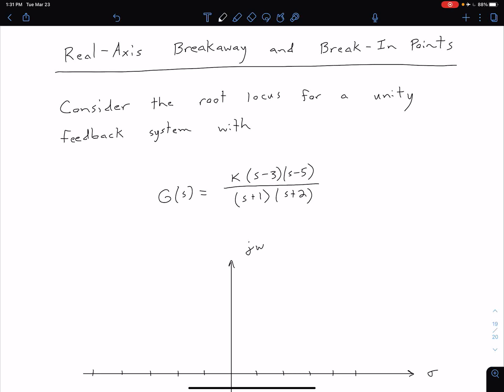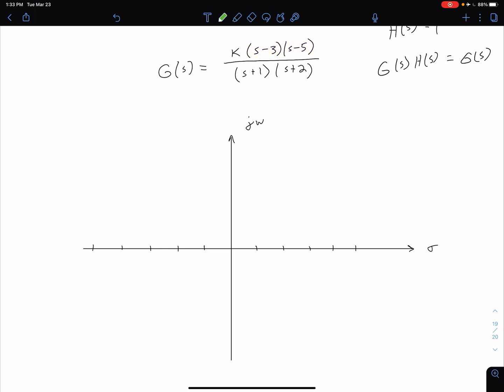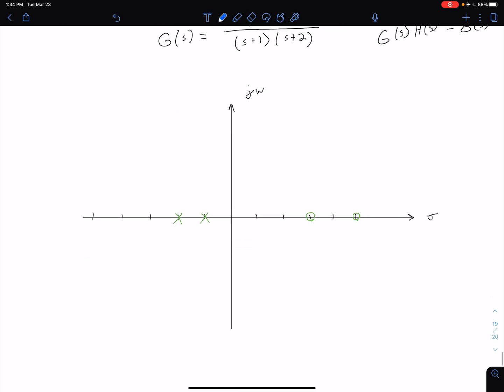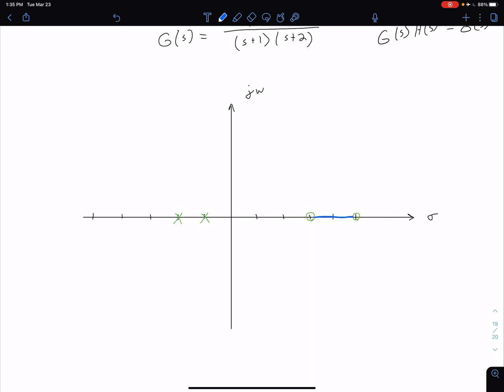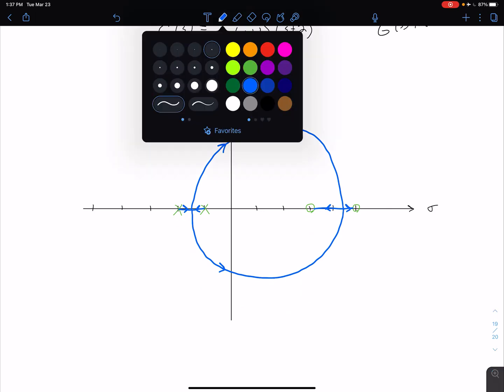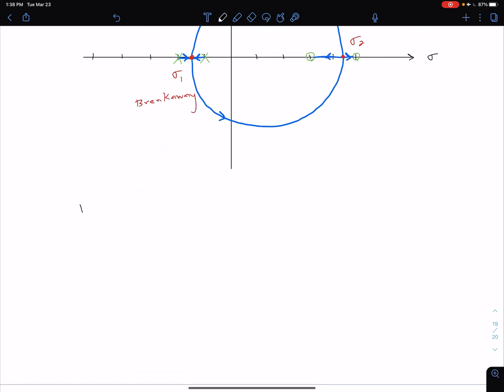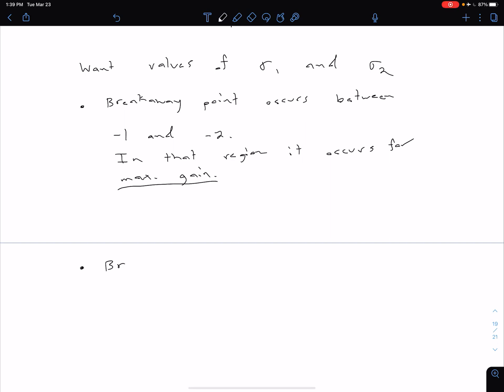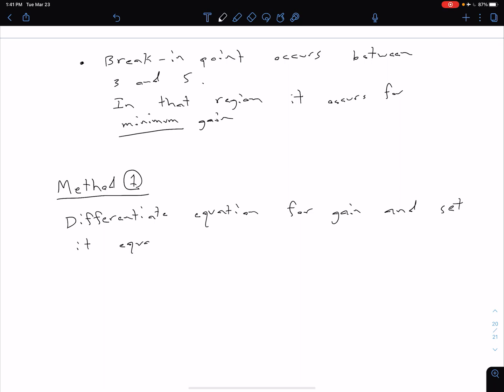Root Locus - Real-Axis Breakaway and Break-In Points